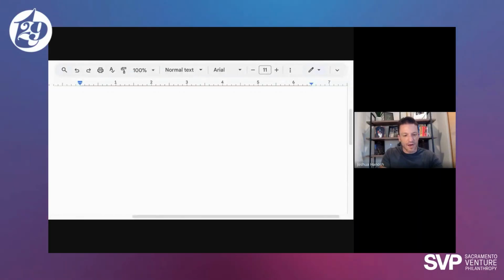Nonprofit Educational Series: Three29 - Creating Marketing Funnels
Josh at Three29 walks us through a great strategy session on Marketing 101 with an eye toward helping nonprofits create their marketing funnel, helping them build capacity and amplify impact.